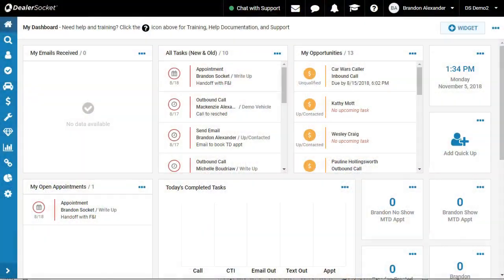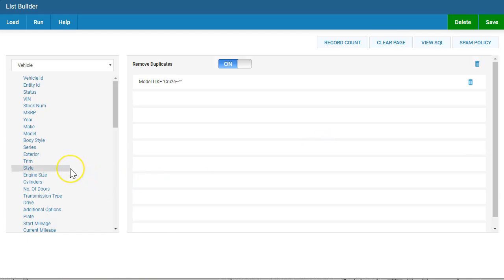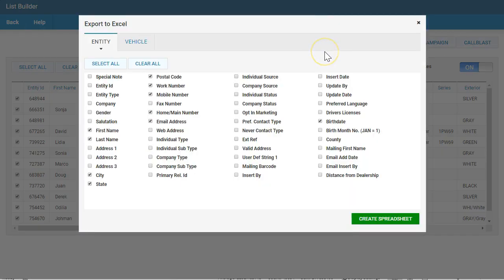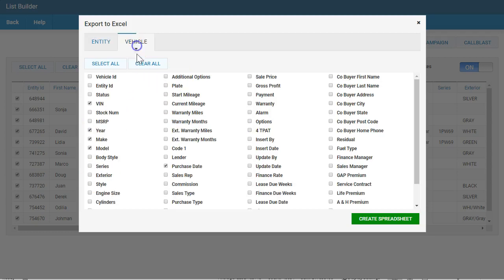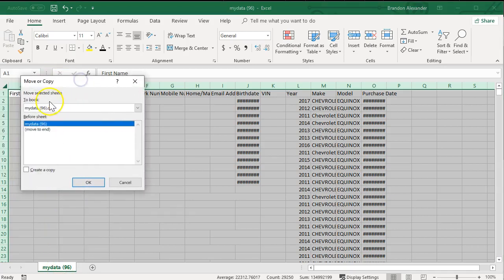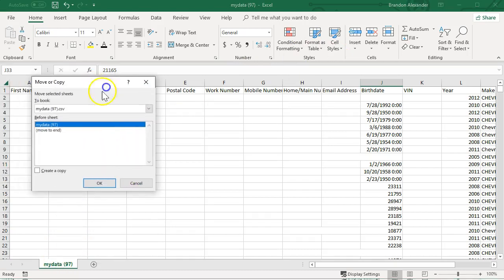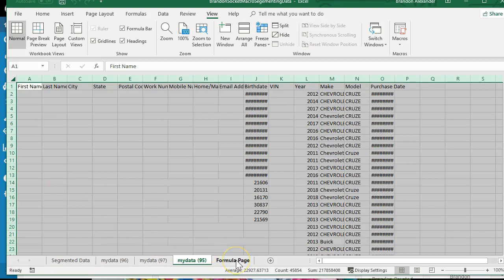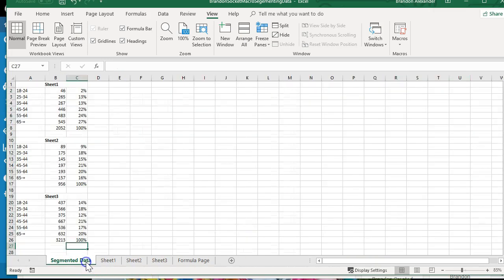Using Excel Macro with DealerSocket Blackbird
In this video, we walk through using the BrandonSocket Segmenting Data Macro within a Microsoft Excel Spreadsheet.

The Macro has been created and I'm just finalizing the last steps.  For your copy reach out to your CSM.  If that's someone other than myself, have them reach out to Brandon Alexander.

This Macro basically tallies up the ages of clients, puts them into segments and then calculates the number of each segment and what they represent.

You can then filter the data and upload that list to create audiences and look alike audiences with Google and Facebook.  This is a powerful way to narrow your focus and treat individual age segments differently. No longer will you spray and pray.

For any help or questions fee free to comment.

My Gear Setup:
Monitor - Asus 32"
Webcam - Logitech C920S Pro
Mic - Blue Yeti
Boom Mic Stand - Earamble Studio Mic Stand
Mic Pop Filter - Earamble Pop FIlter
Lights - EMart
Lapel Mic - Comica